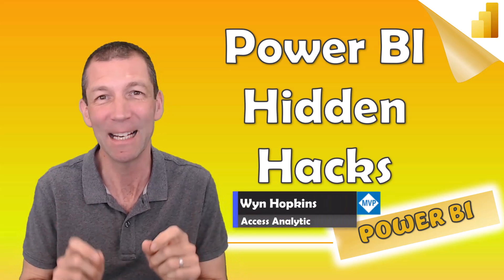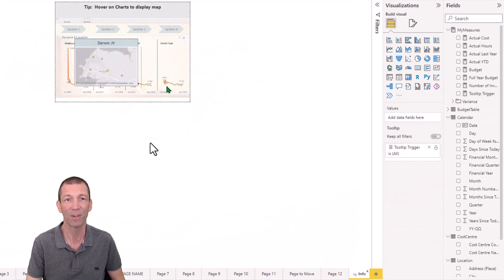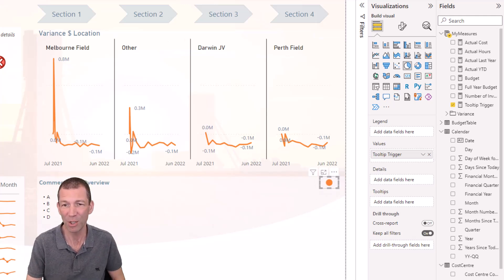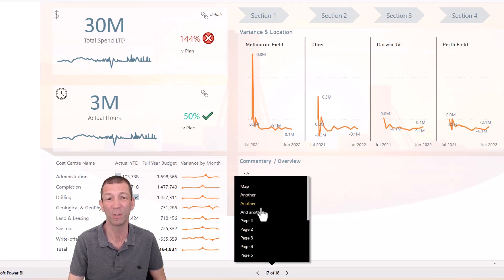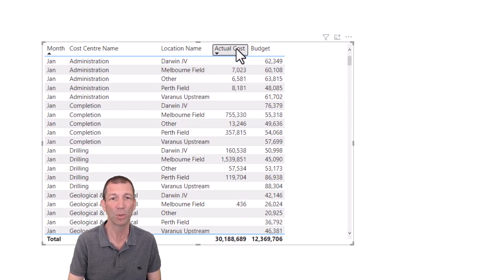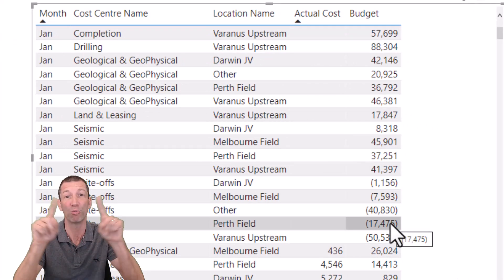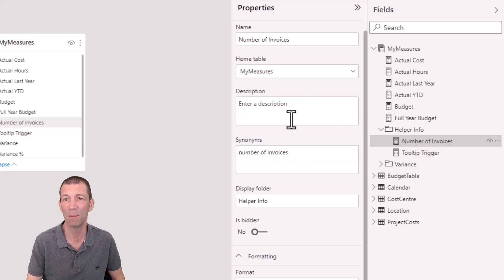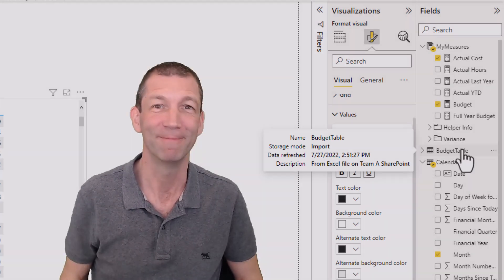Power BI Hidden Tricks and useful hacks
How many of these Power BI tricks and features did you know about?

00:00 Intro
00:20 The Pie Chart Tooltip trigger
01:40 Grab the 3 dots to drag visuals
02:00 Drag and Tab to move page to the beginning
02:45 Page navigation in Publish to Web experience
03:13 Slicer to buttons with 3D effect
03:56 Sort Multiple Columns holding SHIFT
04:24 Formatting negatives with (brackets)
05:28 Putting measures (or columns) in folders
06:10 Add descriptions to measures and tables